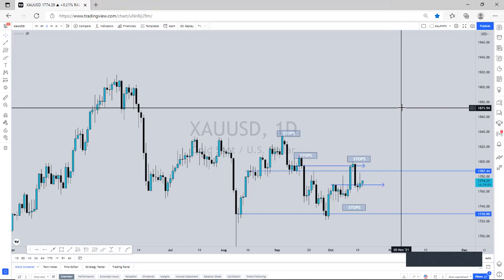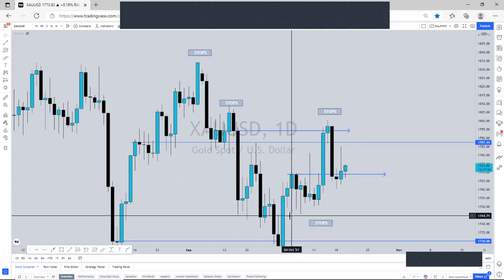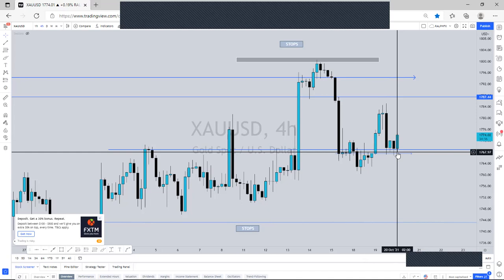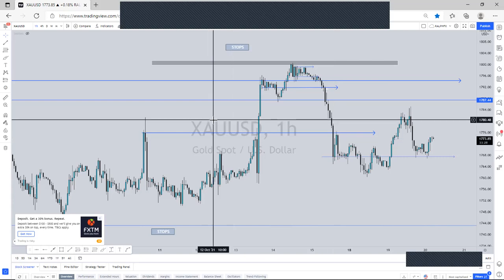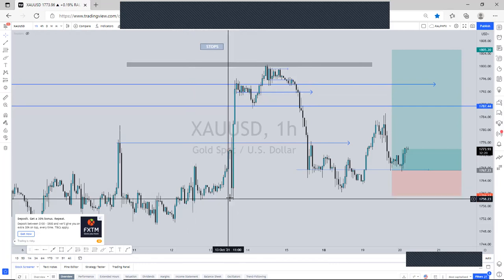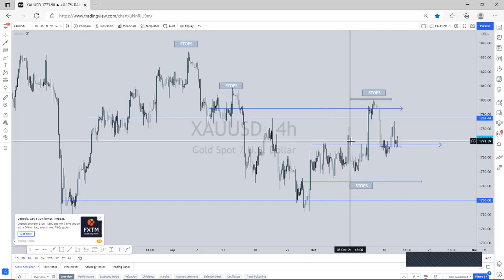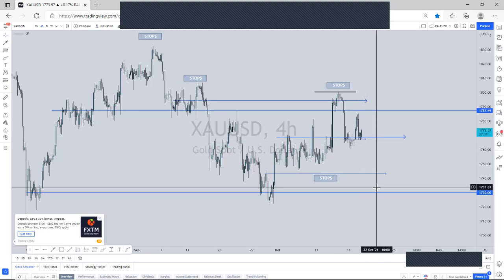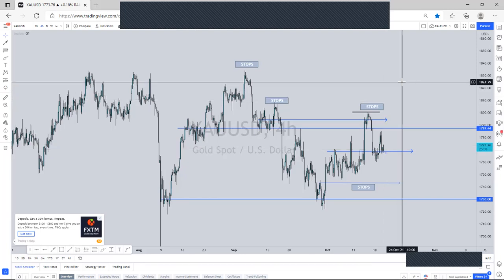XAUUSD LIVE MARKET TRACKING EPISODE 5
In this video, i share my bias on Gold and i give out a few tips on how to use liquidity and market structure to your advantage.